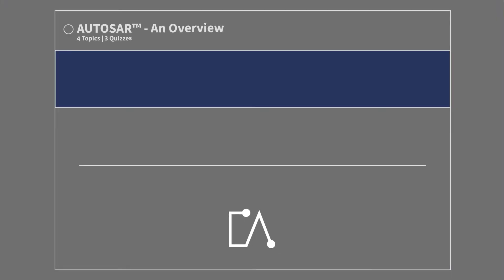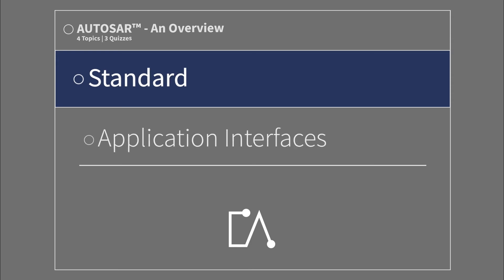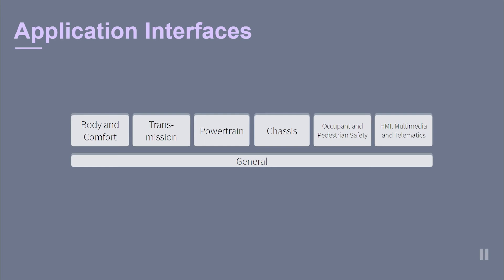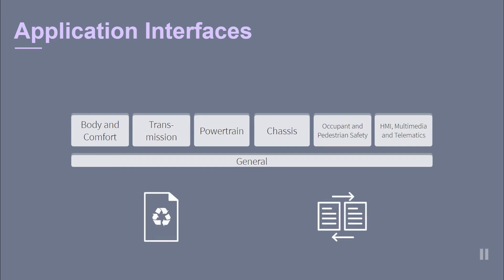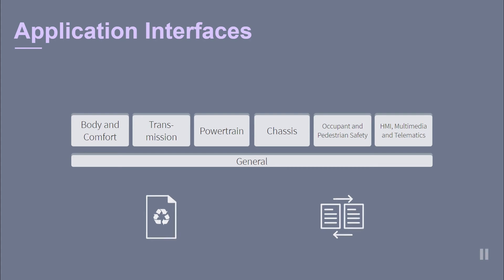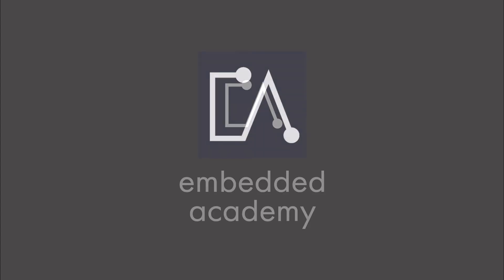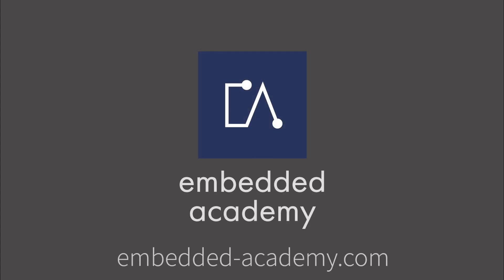🇬🇧 AUTOSAR Application Interfaces | Tutorial based on Embedded Academy E-Learning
In this AUTOSAR tutorial created by the Embedded Academy, you will learn why application interfaces are beneficial and for which vehicle domains AUTOSAR™ defines them.